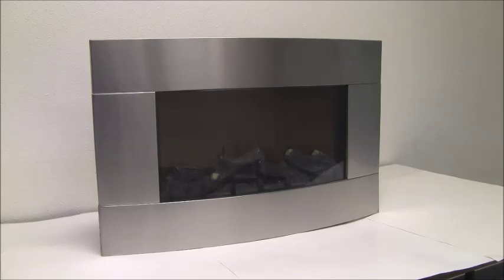Fireplace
XtremepowerUS 35" Wall Mount 1500W/750W Adjustable Electric Fireplace